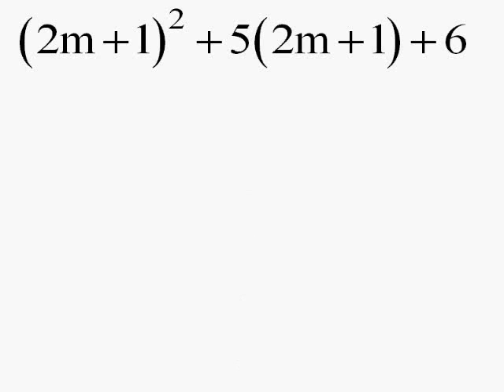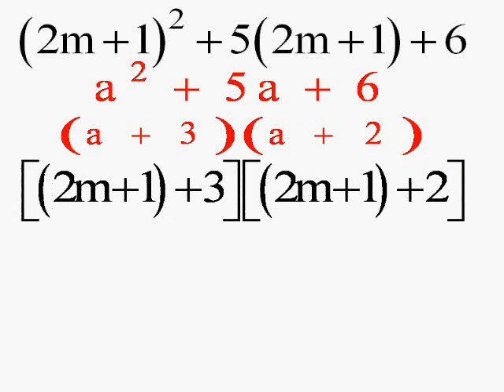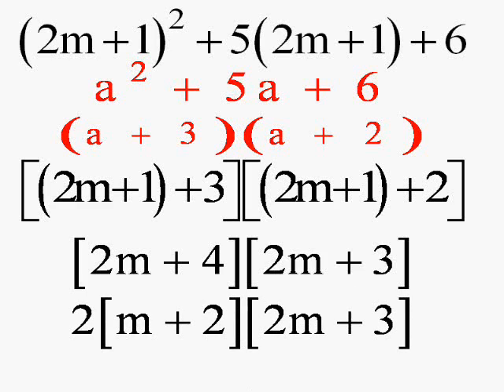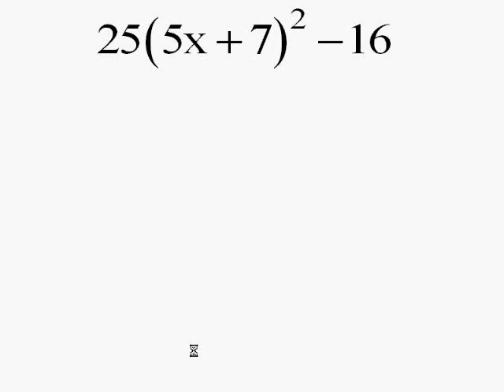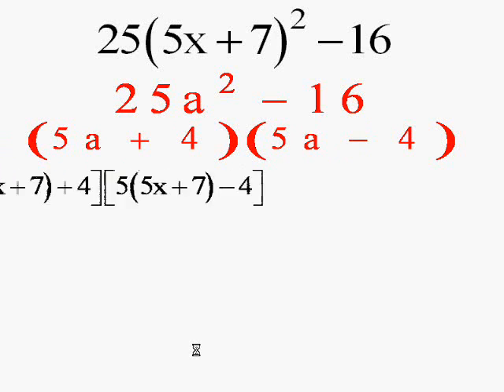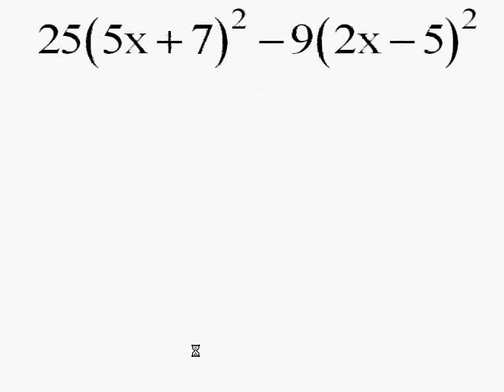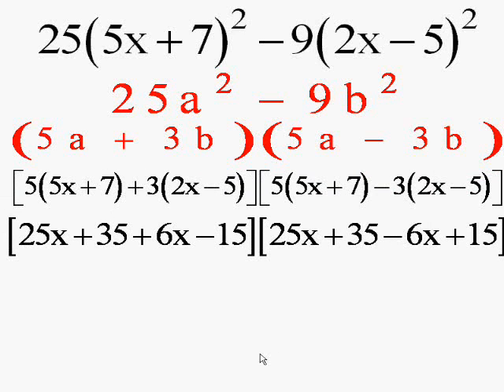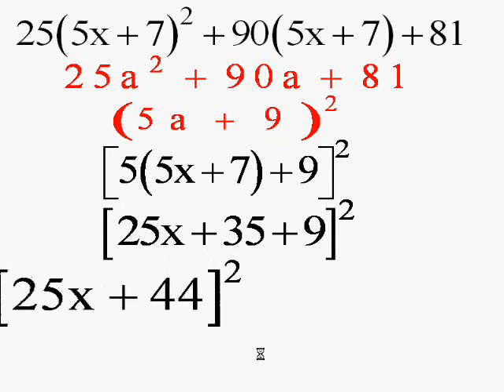Factoring Quadratics with Bracket Terms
A tutorial on Factoring Quadratics when there are brackets as some of the terms